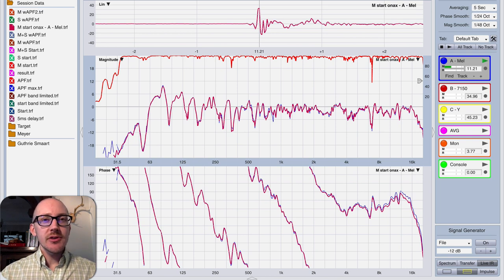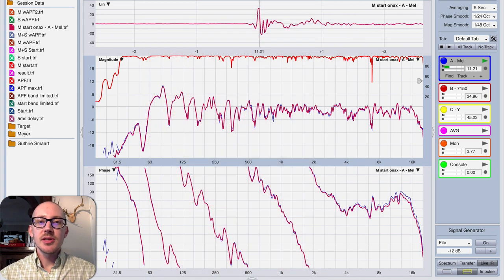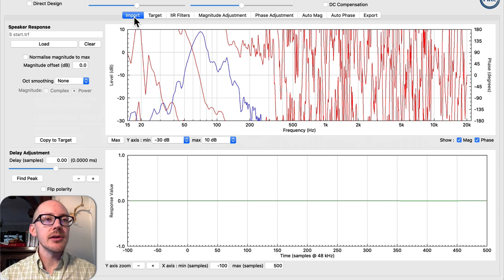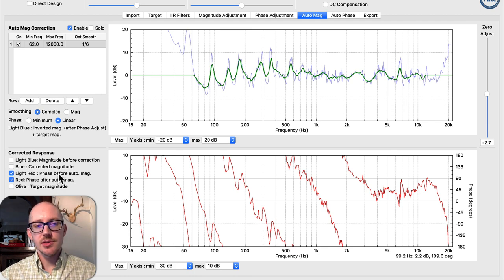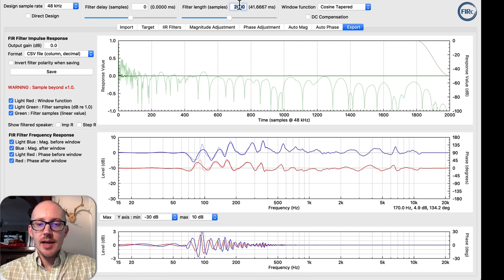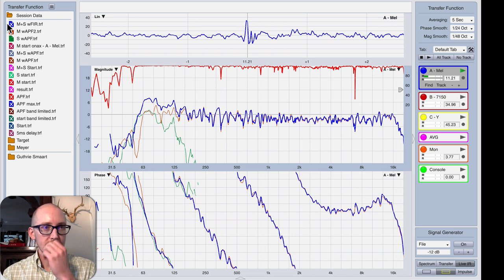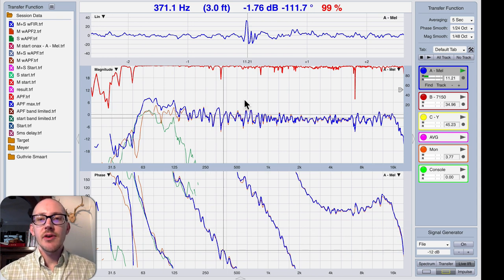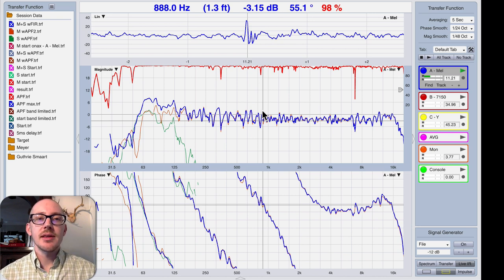How to use FIR filters without causing delay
As long as your FIR filter only includes minimum phase filters, there will be no processing delay.